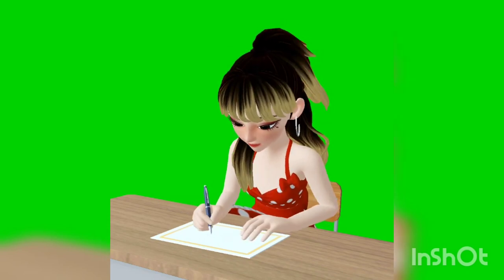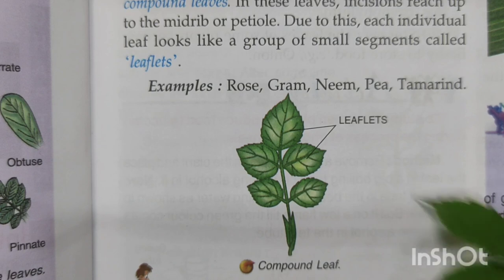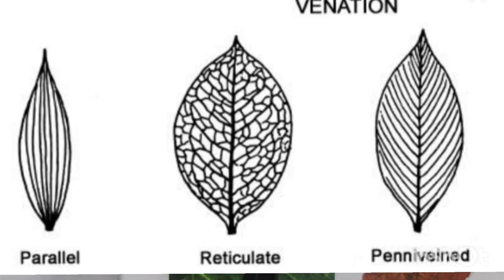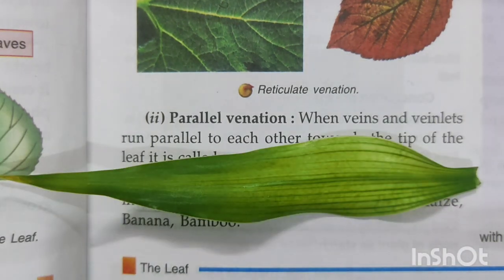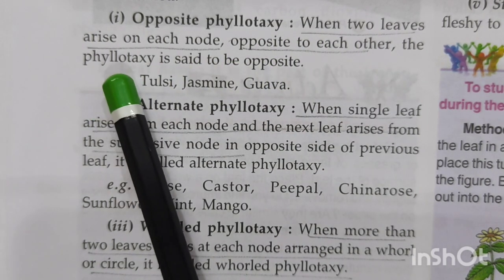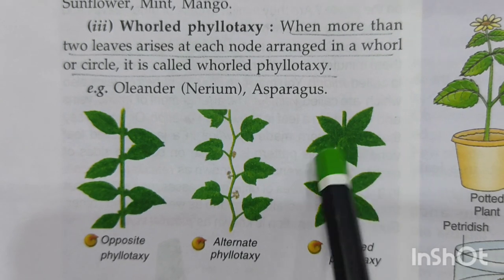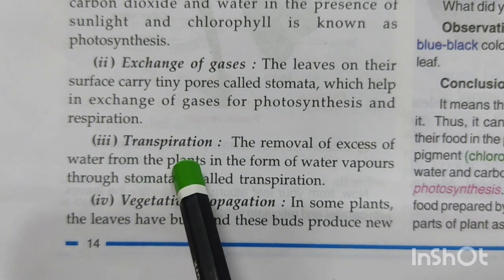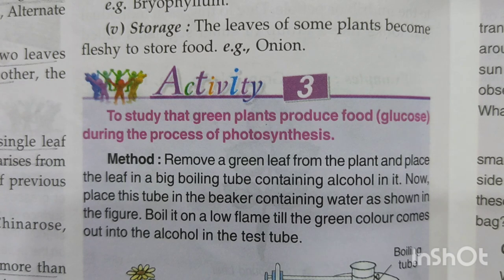The Leaf|Class 6|Biology|(Part 2)|Assistance by Mrs D Nandan